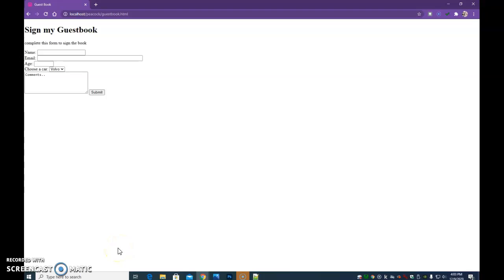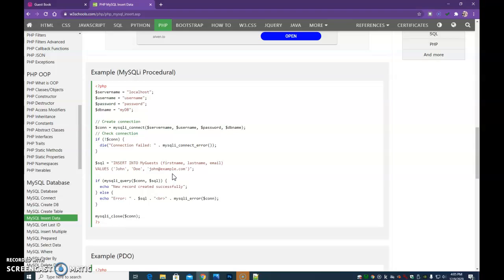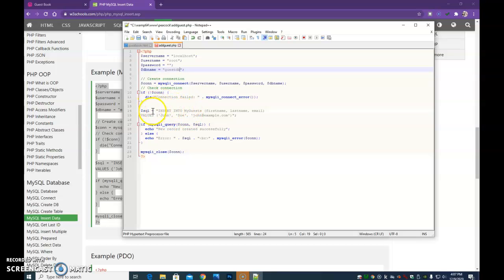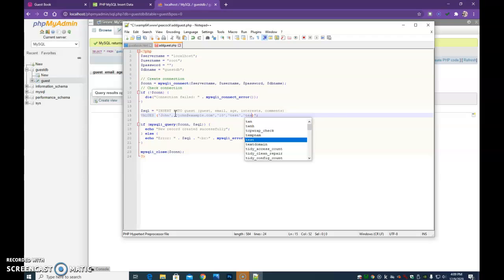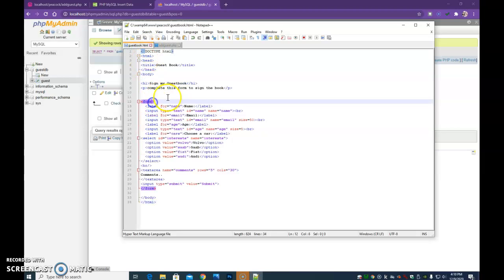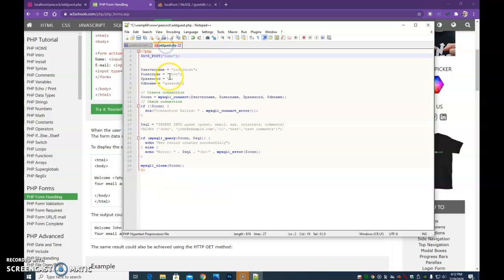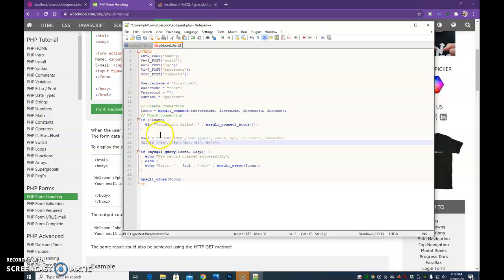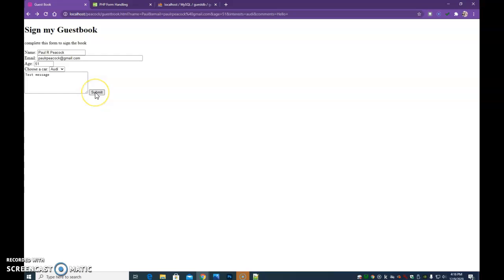PHP Guestbook - Part 2